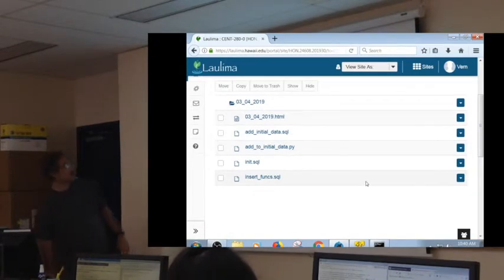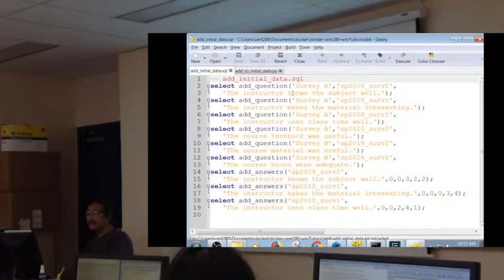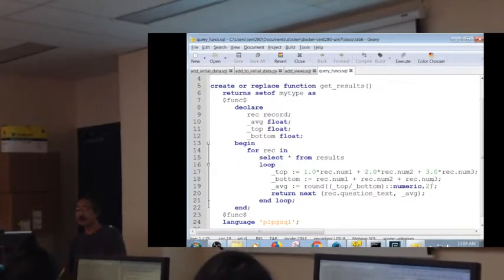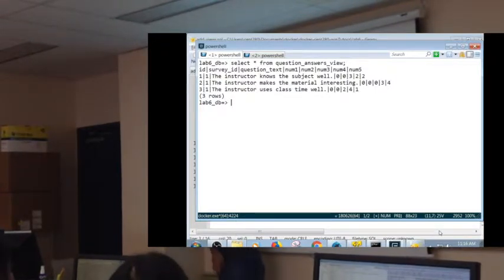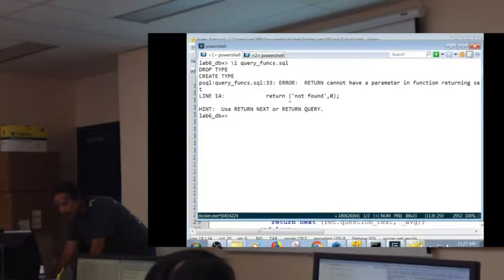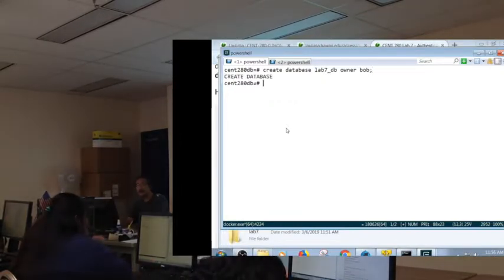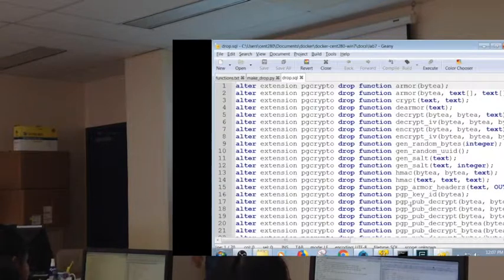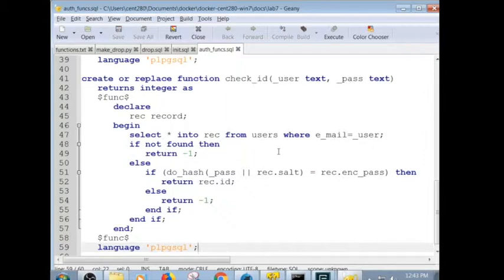CENT280 03/06/19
Lectorial 15 Lab 6 and 7